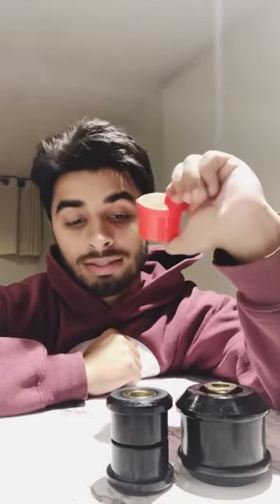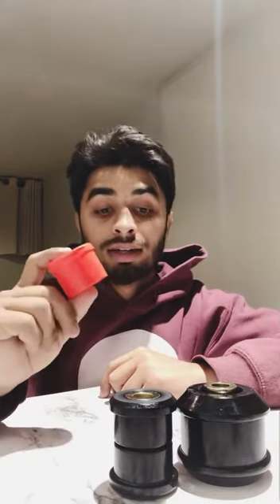Are They Worth It ? POLYURETHANE BUSHINGS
Polyurethane bushing is a topic that everyone has there own opinions about, so here is mine. What I think about polyurethane bushings and what there purpose is.

***sorry for the small screen 🤦‍♂️***

Musician: LiQWYD